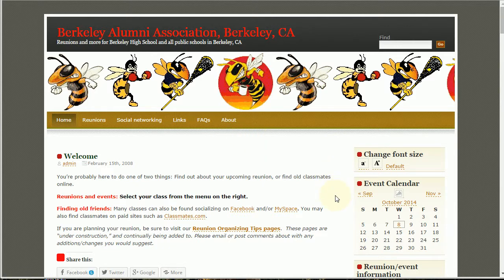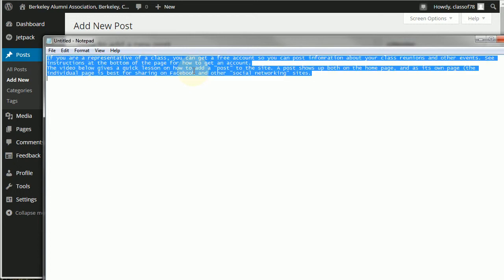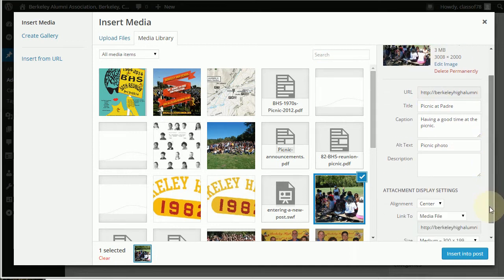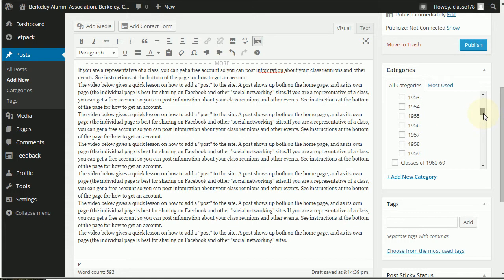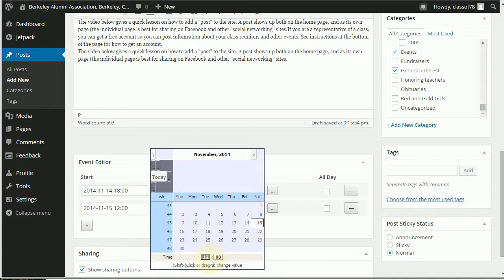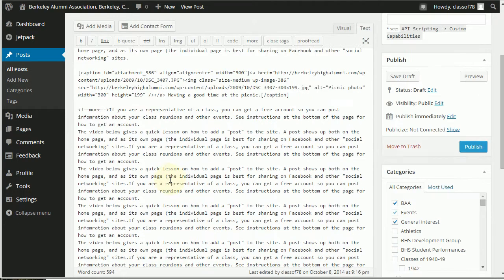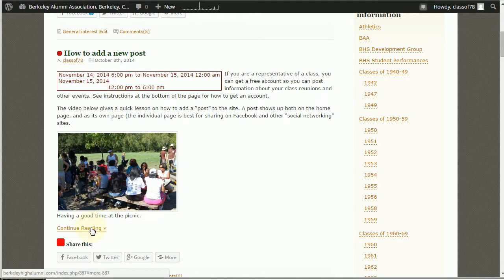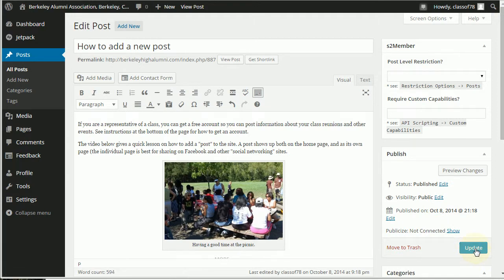Adding a post to the Berkeley Alumni Association website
For representatives of classes, you can add content to the BAA website (announcements of reunions, reunion planning meetings, etc.)